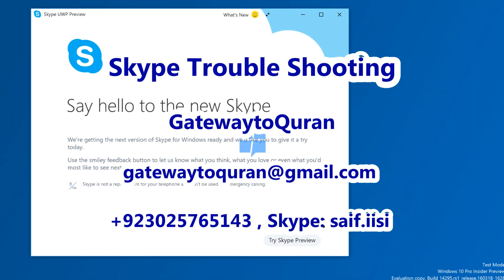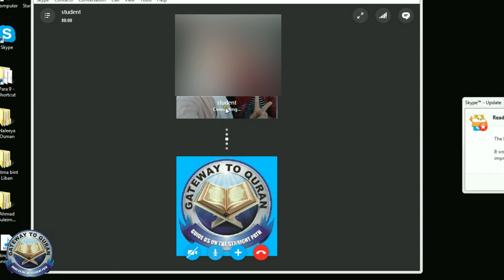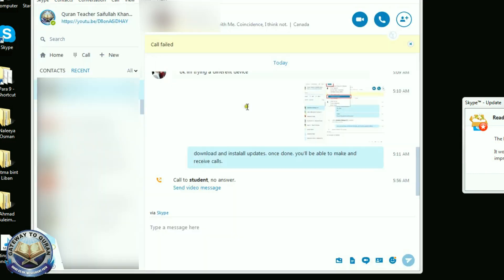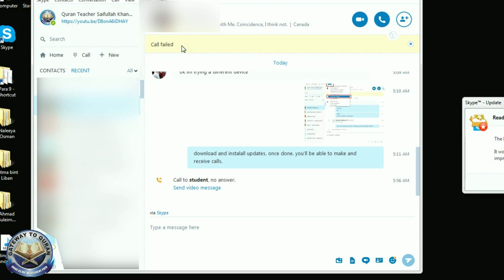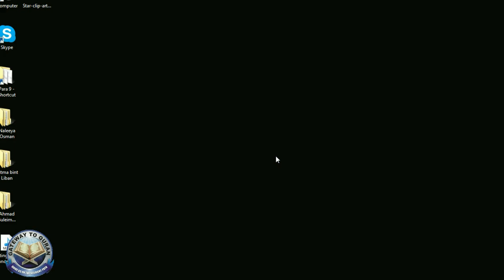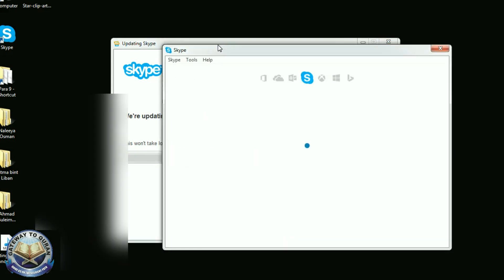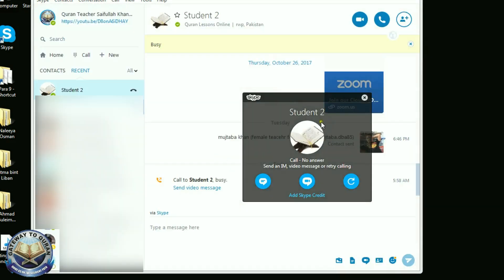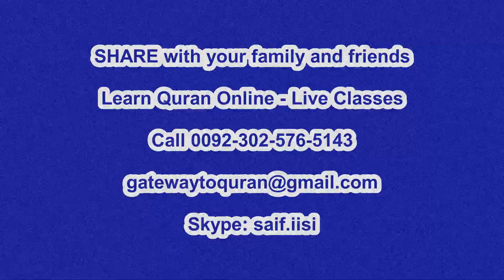skype calls won't connect Resolved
Troubleshooting problems with Skype calls
Having problems with poor quality, freezing, delay, or dropped calls? You, and the person you're calling should follow these steps:

1. Use the latest version of Skype.
Skype is always improving call quality, so for best performance, make sure that you and the person you're calling are using the latest version of Skype.

2. Check your connection.
If your audio or video calls freeze, your video looks block-like or has motion blur, it might be your internet connection (or your friend's) causing the problem. If Skype detects a weak connection, it will reduce the quality to try and stop the call from dropping altogether.

Using a computer? Plug your Ethernet cable directly into your modem or router. If you're using Wi-Fi, try moving closer to the router. If you're not connected, the Windows 10 guide Why can't I get online? will give you tips to fix any connection issues.

Using a mobile device? Use a speed test app to check the performance of your mobile connection, and check the result against the download and upload speeds required for Skype.